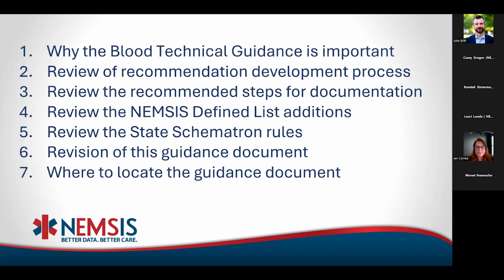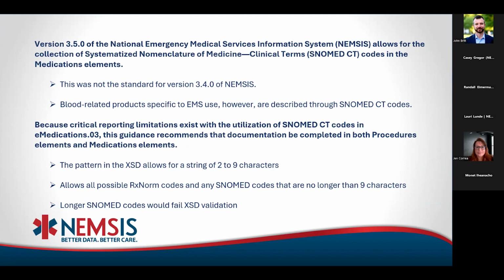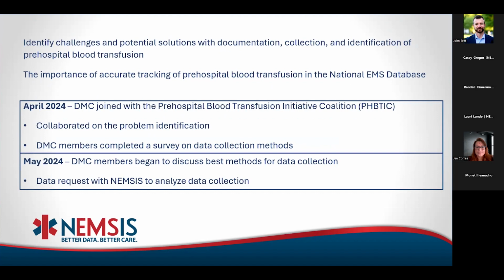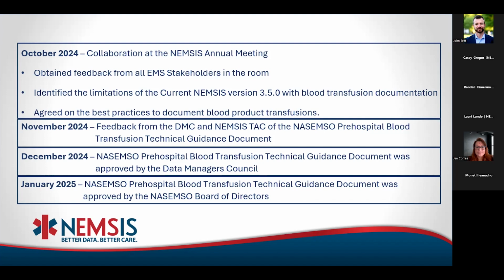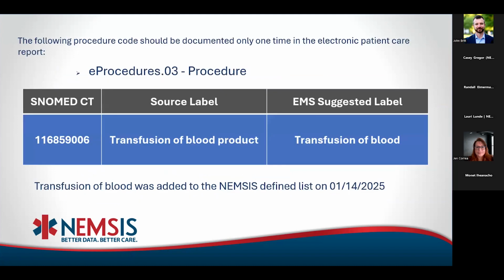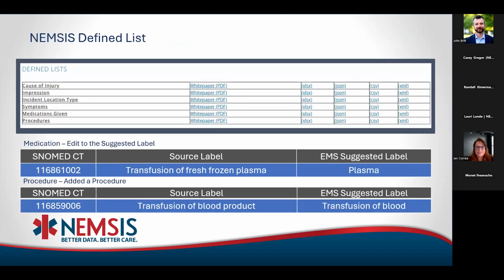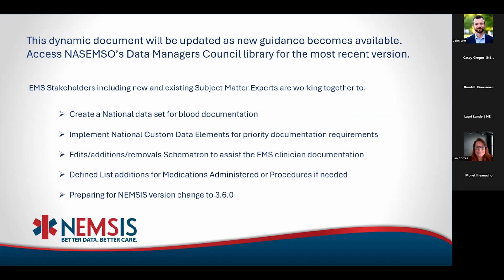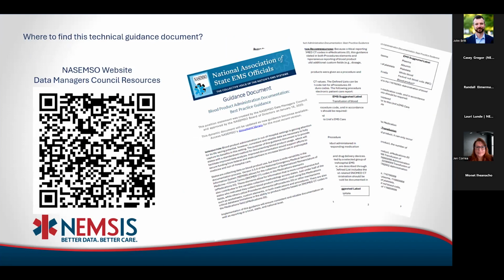NEMSIS Training: Blood Product Administration Documentation Best Practice Guidance, February 4, 2025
Learn about best practices for documenting blood product administration in this webinar presented by guest Randall Eimerman (NASEMSO). This session will provide an overview of the NASEMSO Blood Product Administration Documentation Best Practice Guidance.

Viewers will learn about the importance of accurate blood documentation, the process behind developing and ratifying the guidance, and practical steps for effective documentation.

The webinar also covers how the guidance connects with NEMSIS-defined list additions, State Schematron rules, and the document’s revision process.

Additionally, it guides on where to access this resource on the NASEMSO and NEMSIS websites. The webinar is tailored for State/Territory Data Managers and EMS Stakeholders, but anyone interested is welcome to watch.